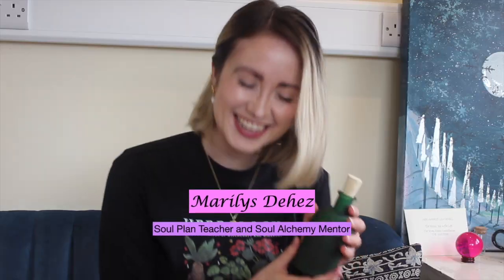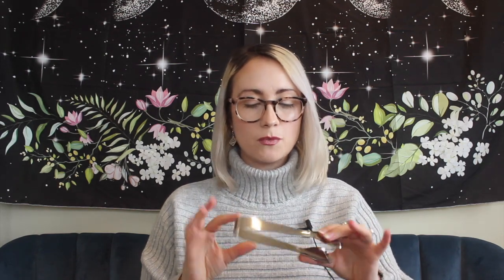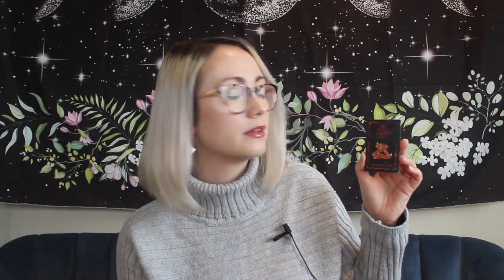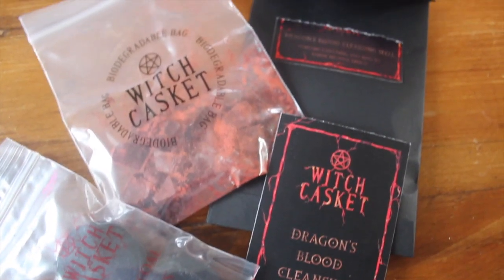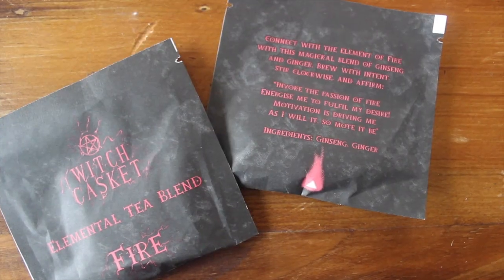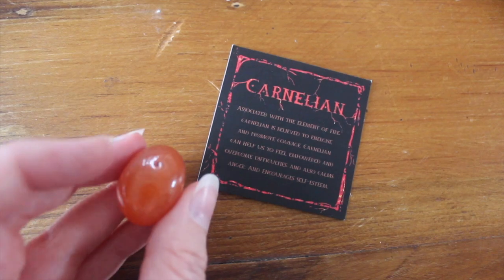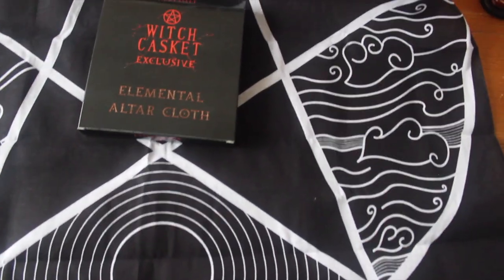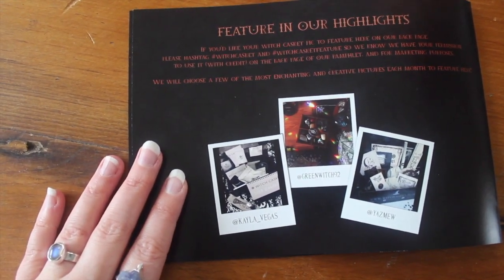Witch Casket unboxing | February 2022 Elements box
Today we are unboxing the next elements box and it's one of my favourite elements: Fire!
Plus come and see my new witchy cupboard for all of my spells, candles and altar tools!

Time stamps:
intro: 00:37
item 1: 01:29
itme 2: 02:42
tiem 3: 03:27
item 4: 04:36
item 5: 05:55
item 6: 06:50
item 7: 08:22
item 8: 09:27
item 9: 09:57
item 10: 10:46
item 11: 11:18
item 12: 11:55
Favourites: 13:27
Cheat sheet: 14:01
My witchy cupboard: 16:45
outtakes: 19:10